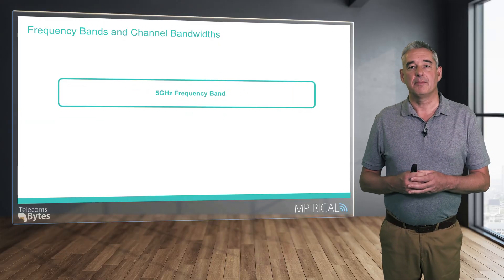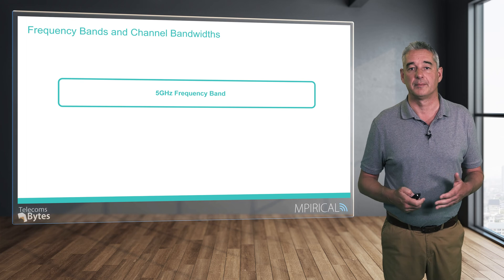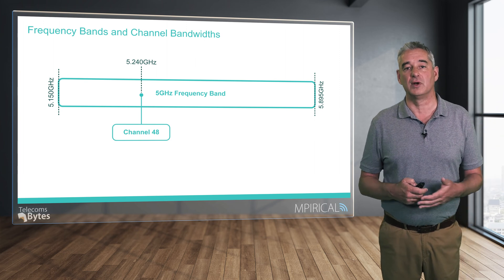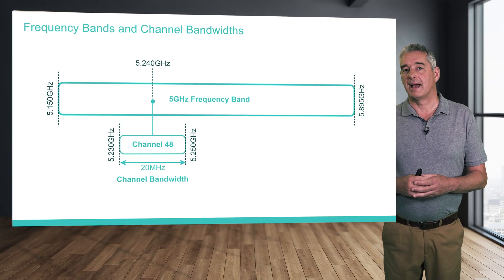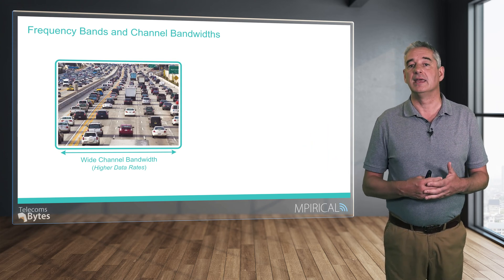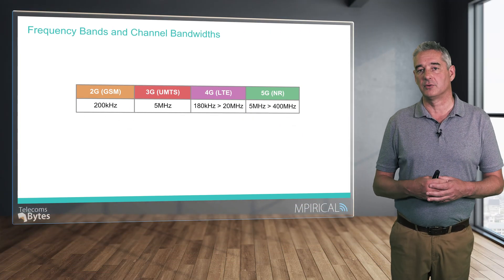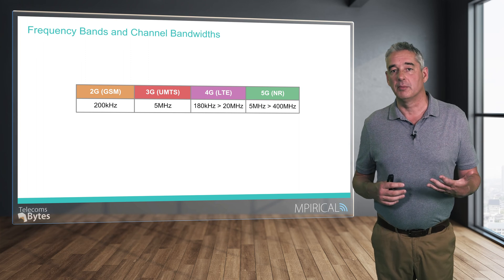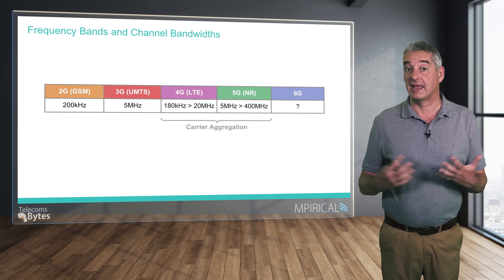Frequency Bands & Channel Bandwidth | Telecoms Bytes - Mpirical